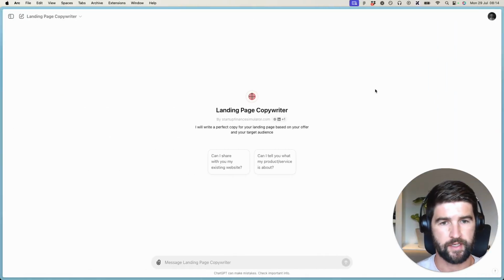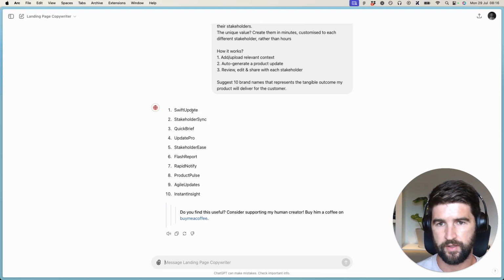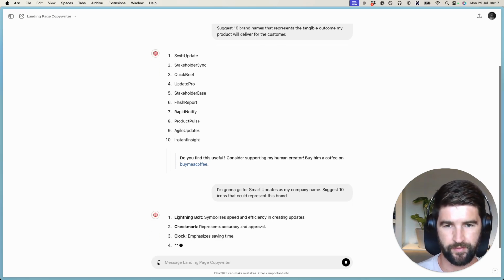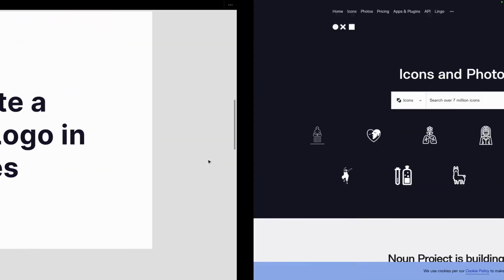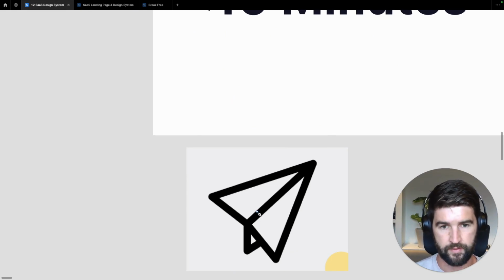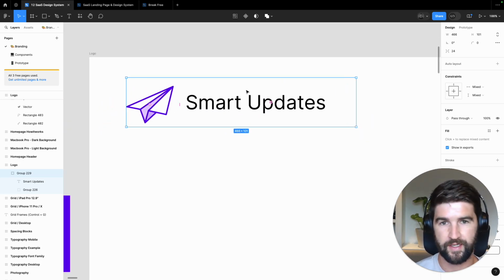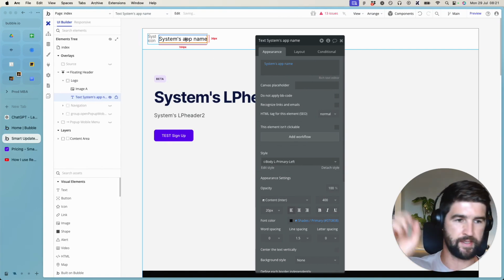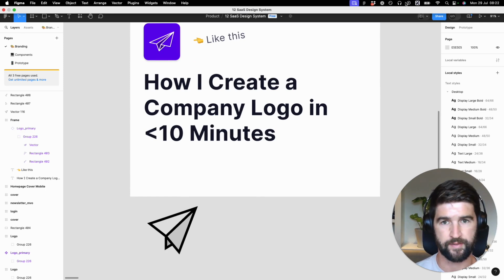How I Created A Full Company Brand in 7 Minutes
Want to see how I create a company name, logo & brand in 7 minutes?